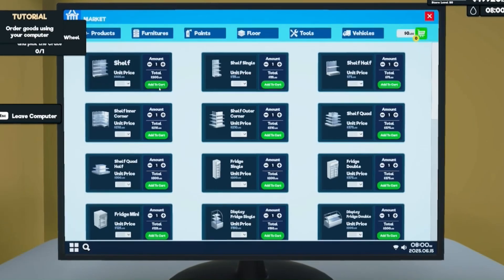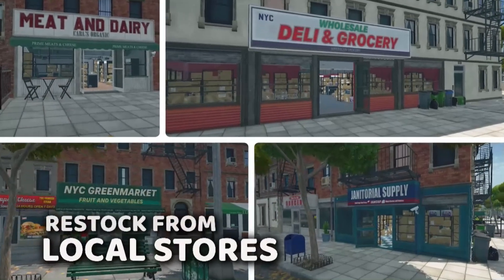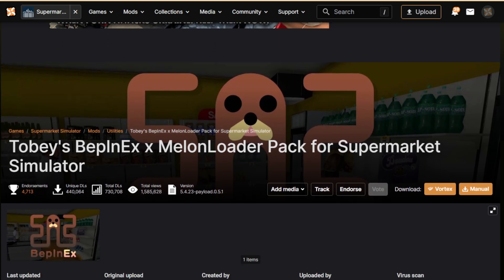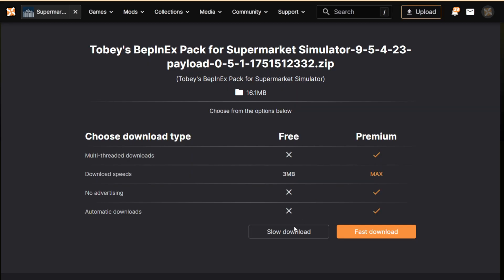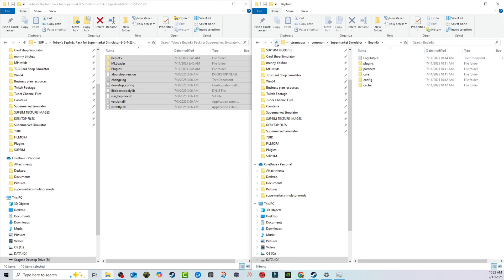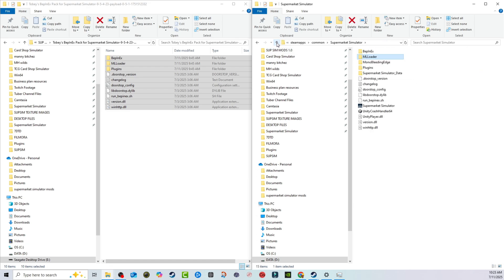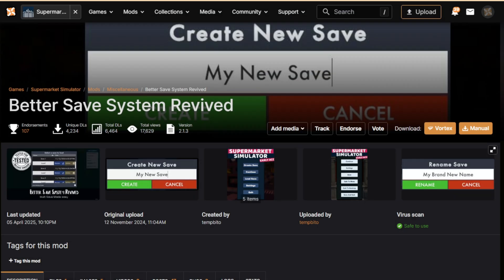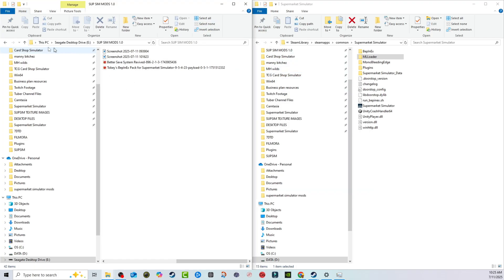3 Must-Have Mods for Supermarket Simulator 1.0 (Beginner Mod Guide)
Want to start modding Supermarket Simulator but don’t know where to begin? In this quick guide, I’ll show you the 3 essential mods every beginner should install FIRST — including Toby BepInEx, Texture Replacer, and Better Save System Revived.

💡 Need help installing mods? Drop a comment and I’ll make a full setup tutorial!

0:00 Intro + Modding Overview
1:10 Installing Toby BepInEx
5:25 Better Save Systems Revived
10:00 Texture Replacer
14:50 Outro

STREAMLABS!